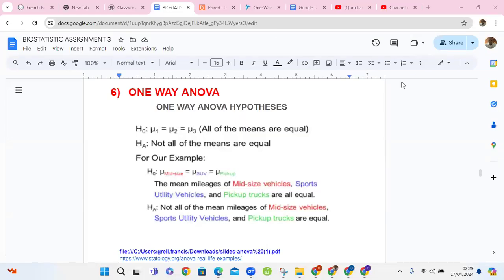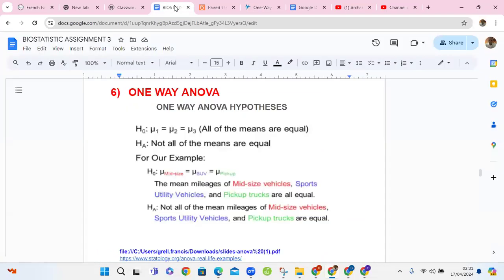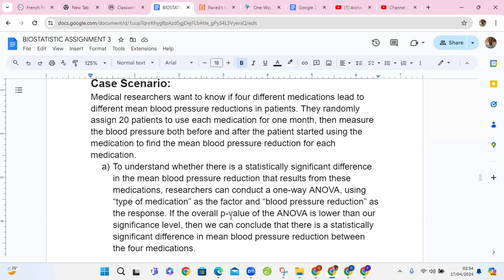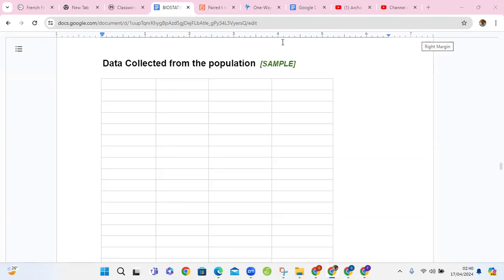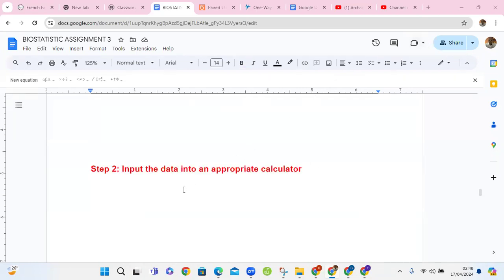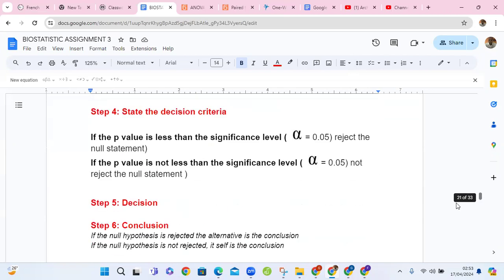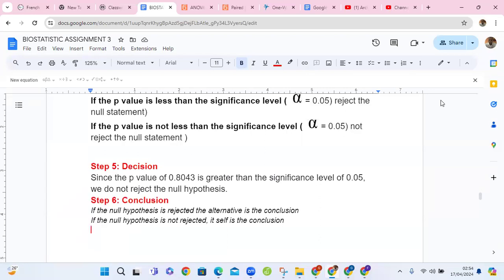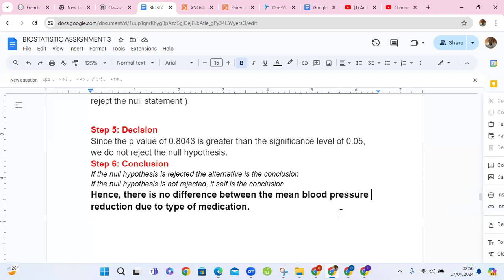One Way ANOVA with Online Calculator